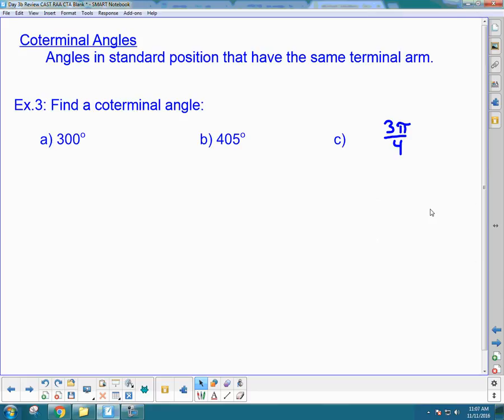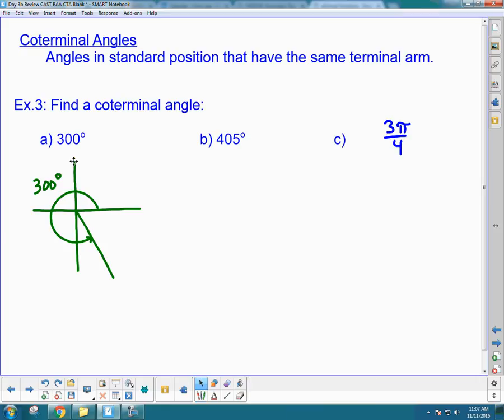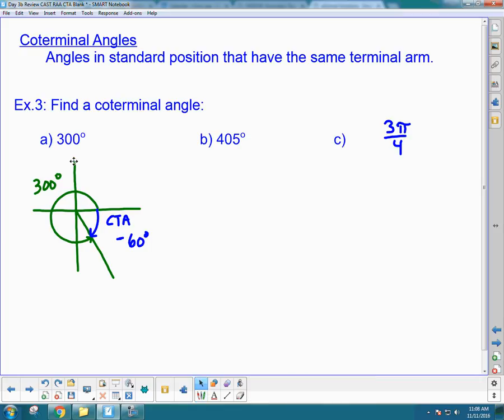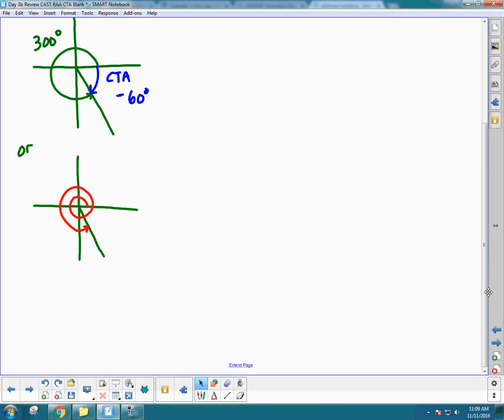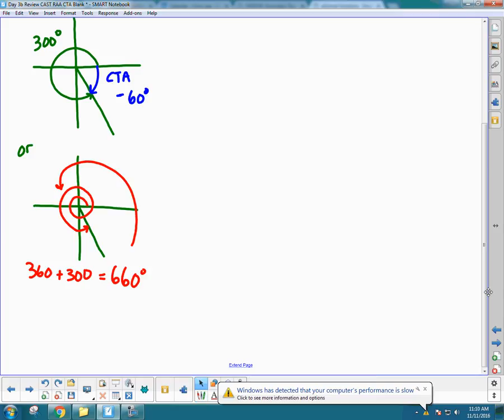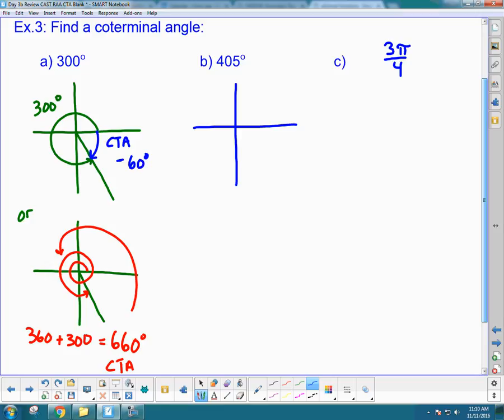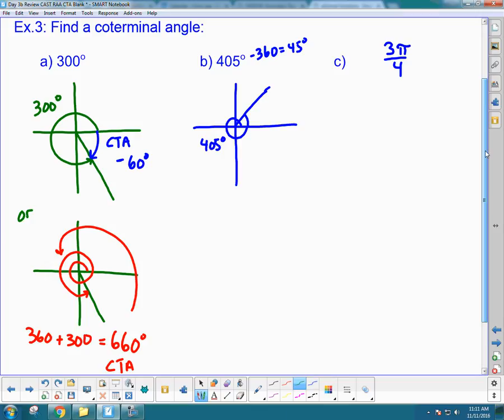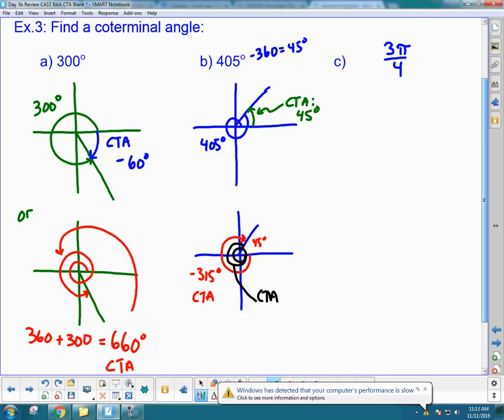MHF4U Unit 5 Day 3c Coterminal Angels Video lesson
MHF4U Unit 5 Trig Functions Math